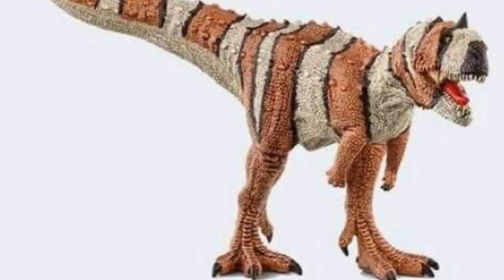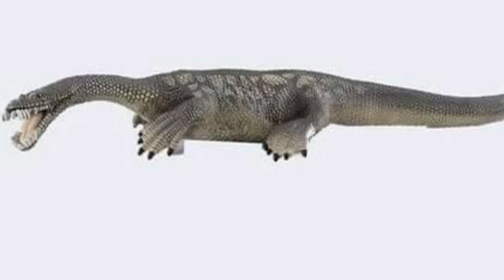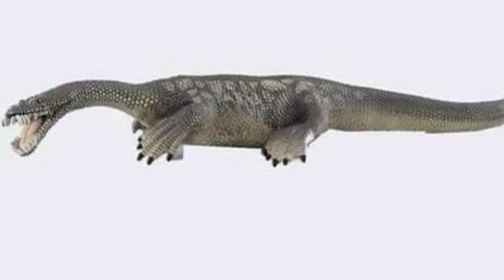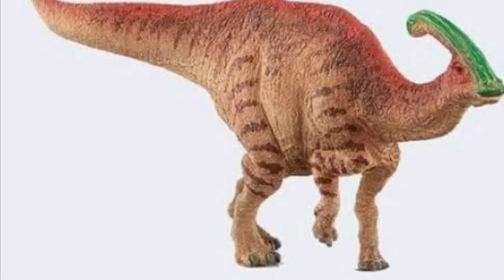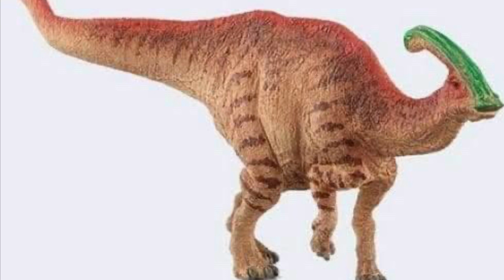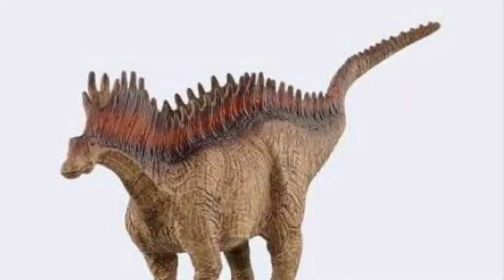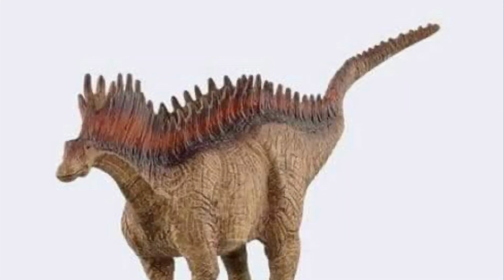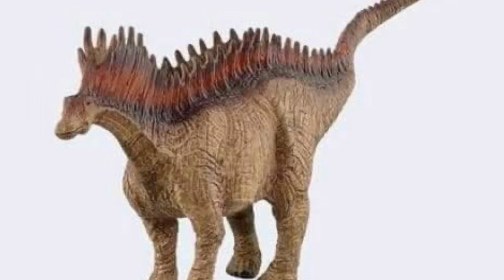New Schleich 2022 Dinosaurs Revealed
Will see how my predictions turned out. Things should hopefully be back to the normal formula next episode

Time Stamps
0:00 - Introduction
0:28 - Majungasaurus
1:03 - Nothasaurusu
1:33 - Parasaurolophus
2:14 - Amargasaurus
2:42 - Conclusion